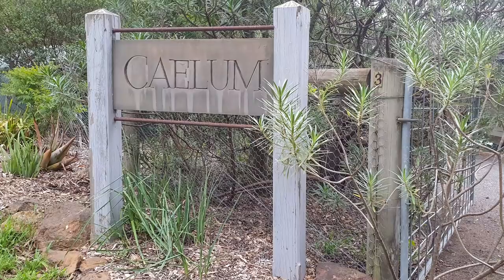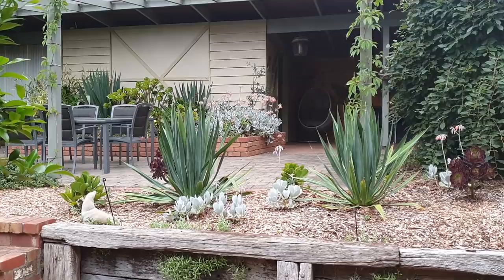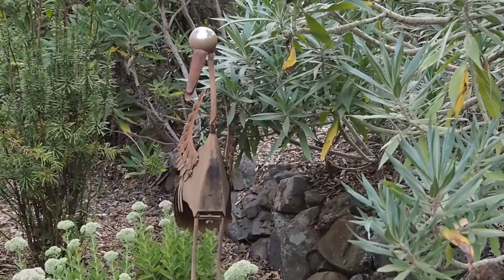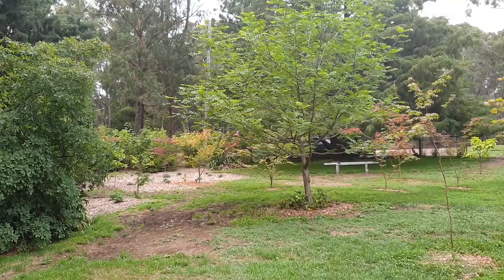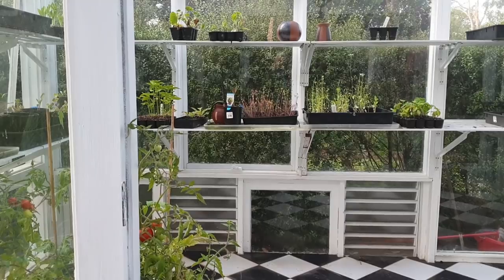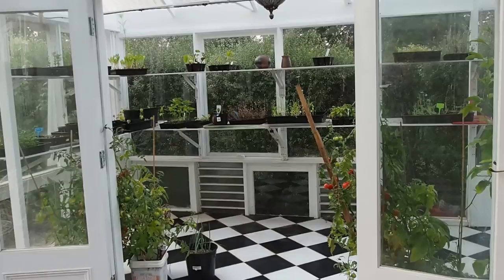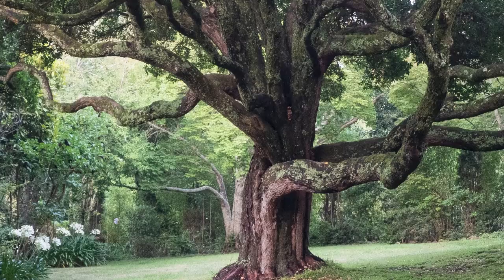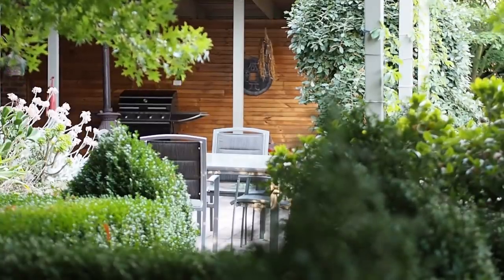Garden inspiration - 8 great ideas from two private gardens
Tour two beautiful gardens with me to pick up tips you can use in your own garden. From dry-garden planting to what to do with overgrown trees, and more.

Caerlum is open for Open Gardens Victoria (along with Stephen Ryan's garden).